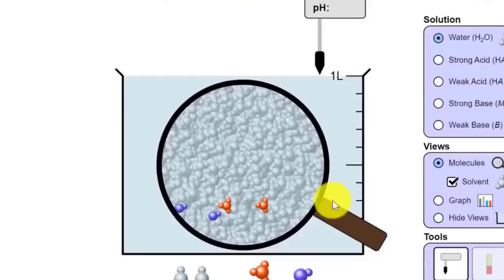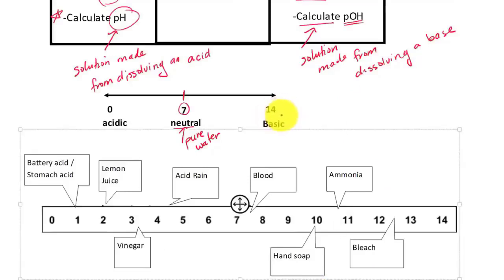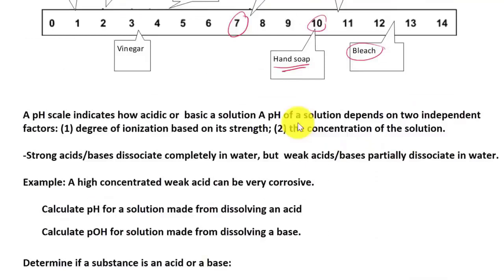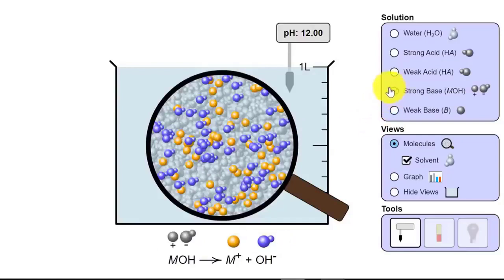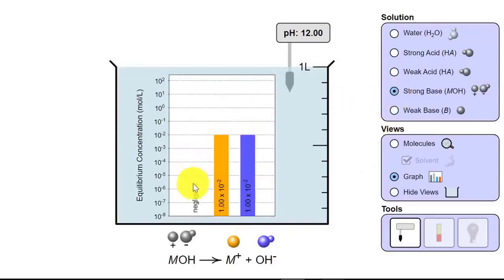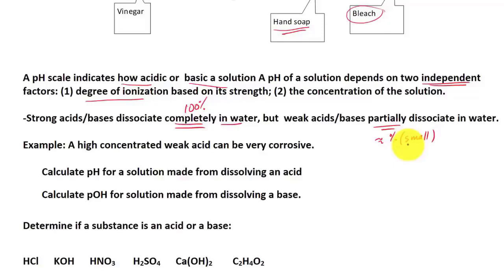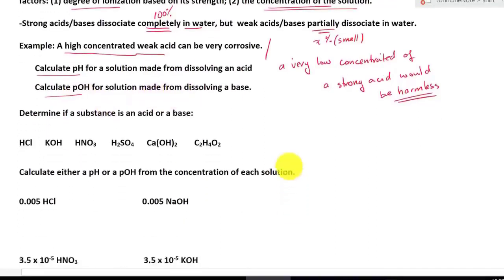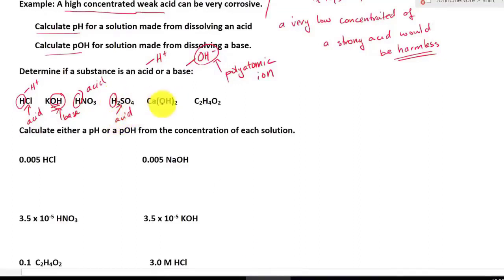Strong Acids and Strong Bases